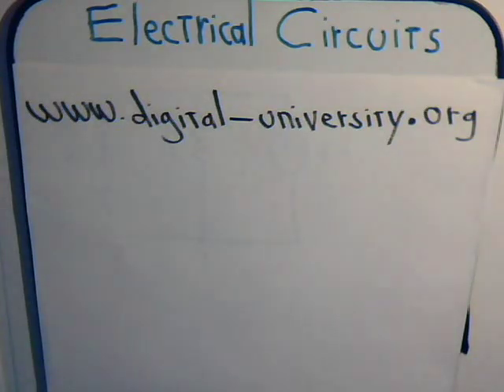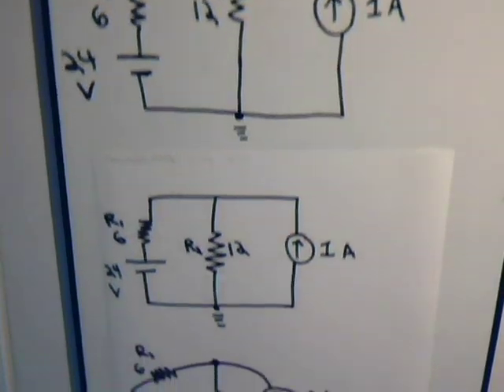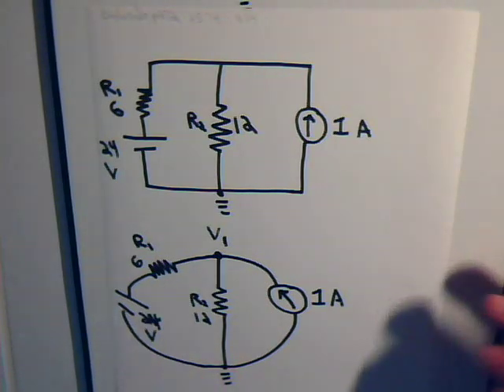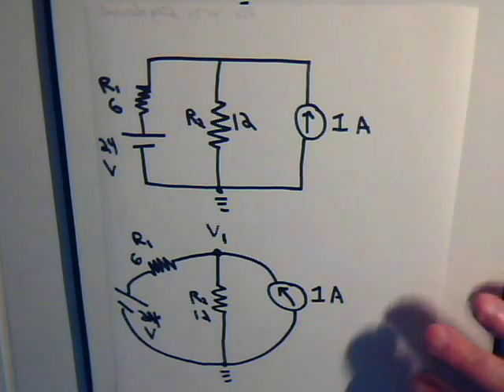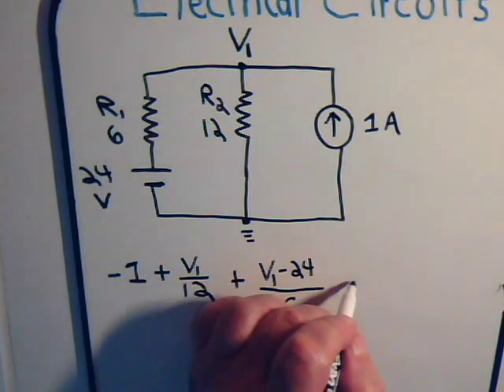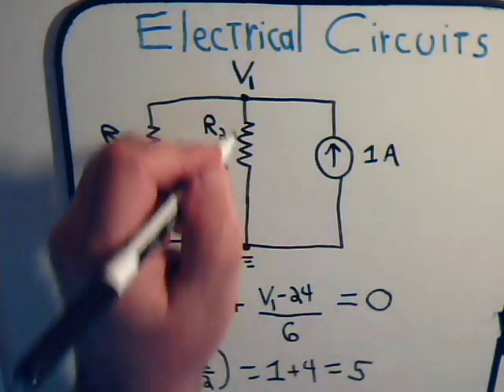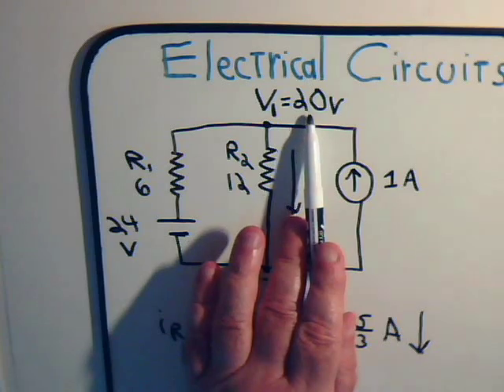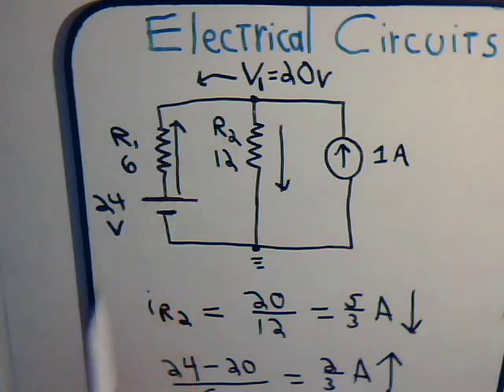Electrical Circuits Video24: Nodal Analysis - Introduction & Example #1